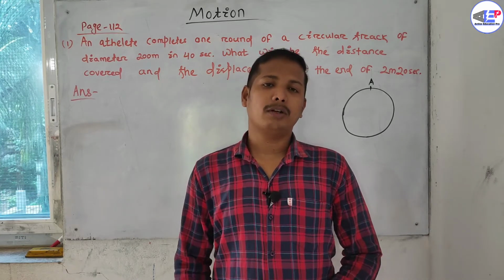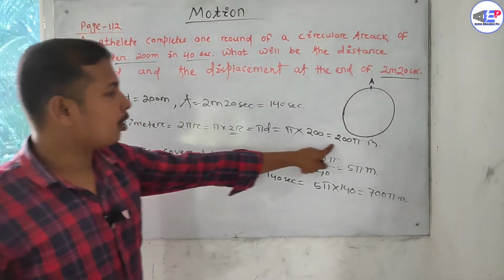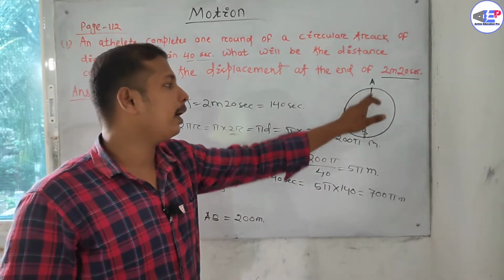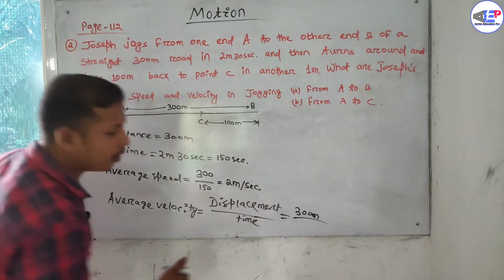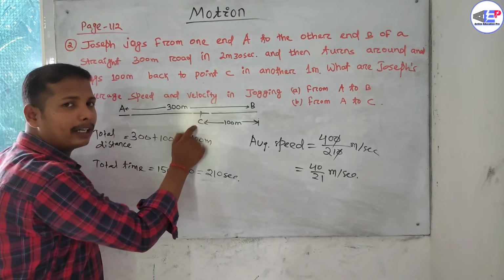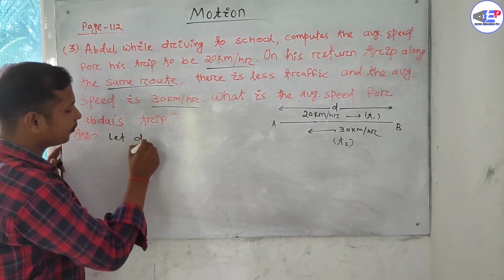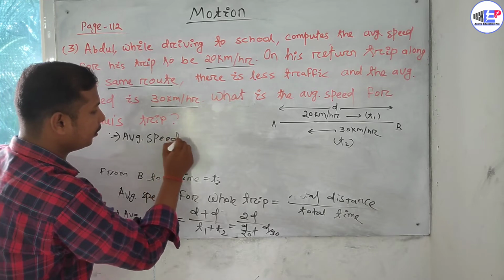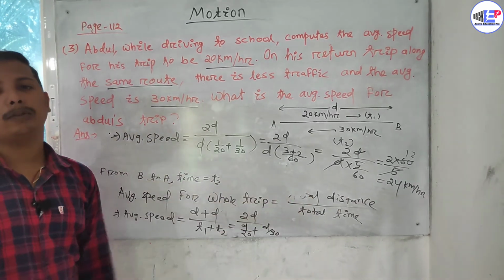Numerical examples. Part-5 MOTION || Class - 9 @Active Education Pro